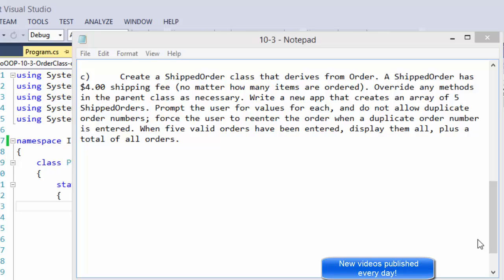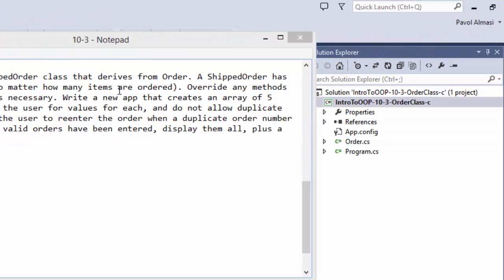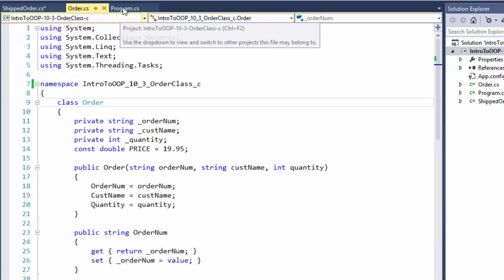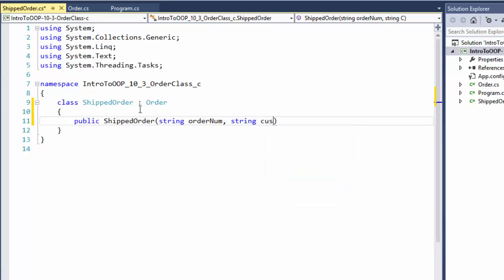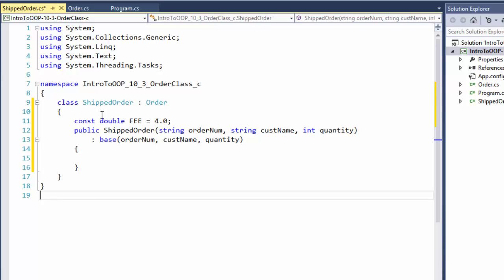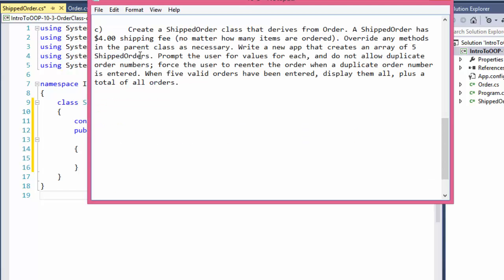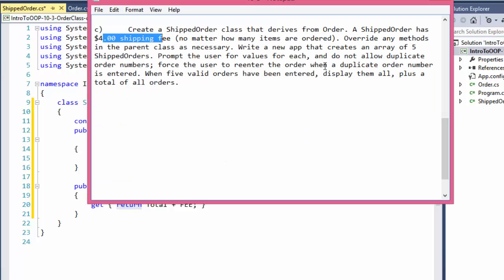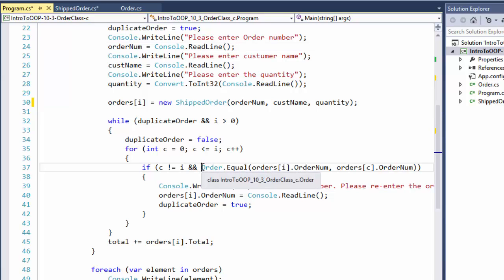10-3 Pt3 C#: Creating ShippedOrder Class (Array of objects, Inheritance)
C#: An Introduction to Object Oriented Programming
Programming Exercise 10-3 - PART C: Creating derived class ShippedOrder, and creating array of Shipped Order objects

Create a ShippedOrder class that derives from Order. A ShippedOrder has $4.00 shipping fee (no matter how many items are ordered). Override any methods in the parent class as necessary. Write a new app that creates an array of 5 ShippedOrders. Prompt the user for values for each, and do not allow duplicate order numbers; force the user to reenter the order when a duplicate order number is entered. When five valid orders have been entered, display them all, plus a total of all orders.